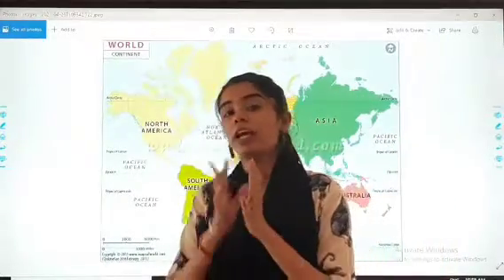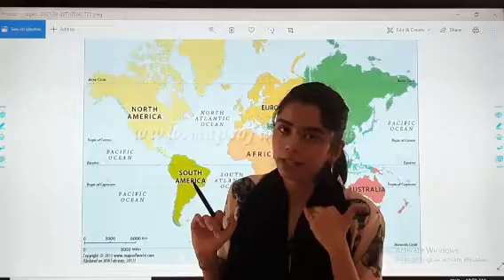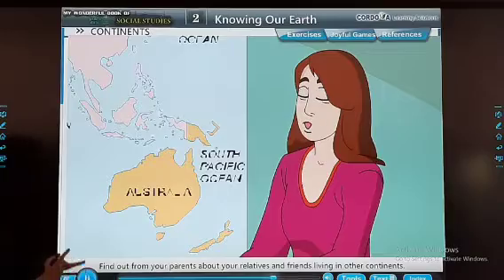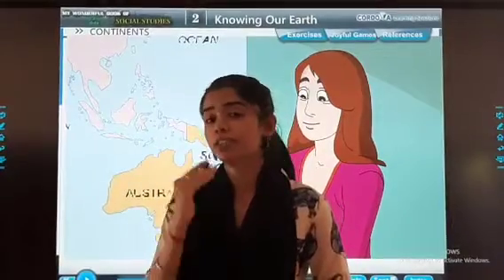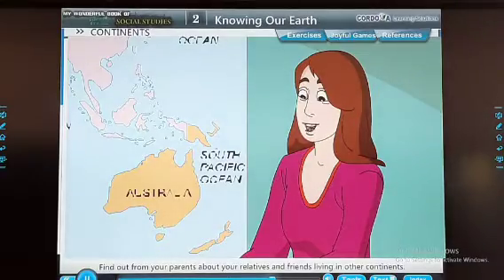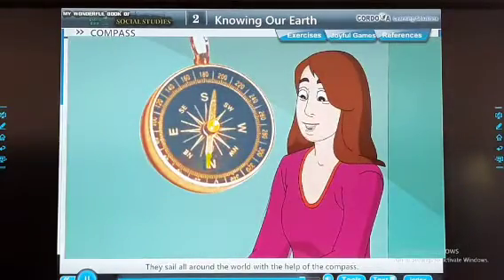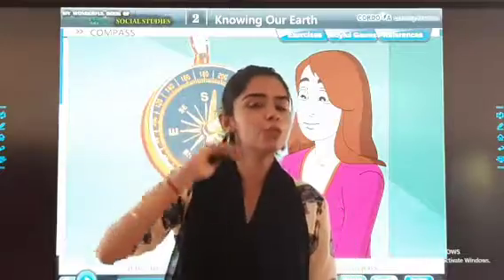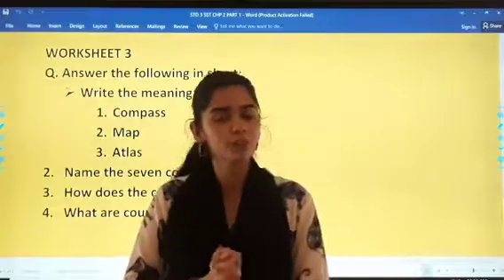29/04/21 STD : 3 // SST // Chapter : 2 (Part 3)